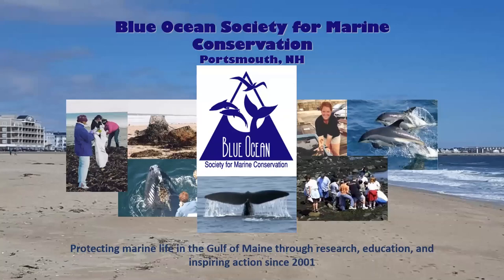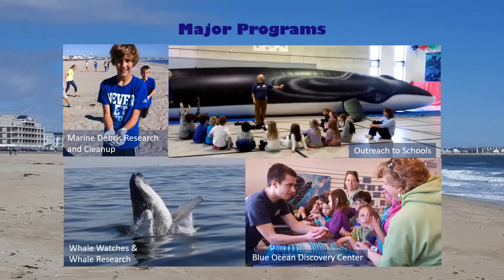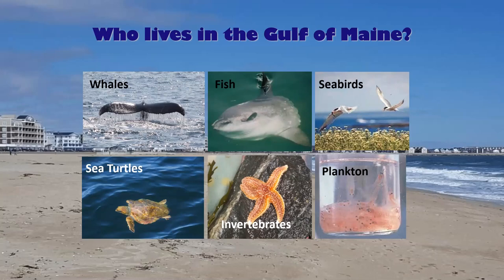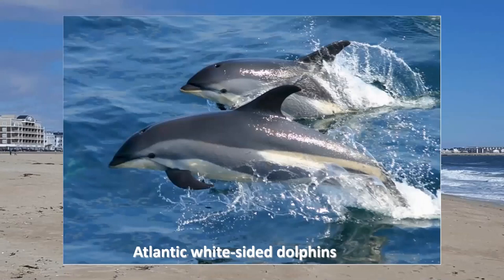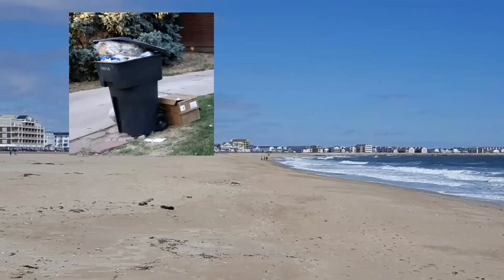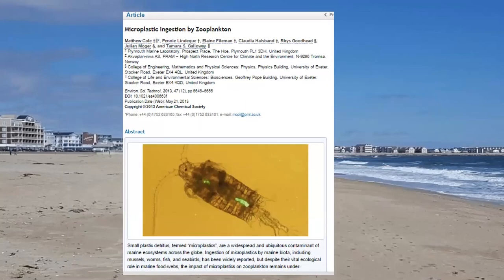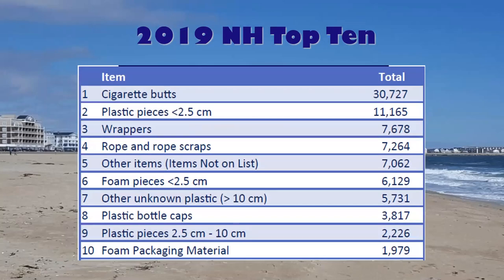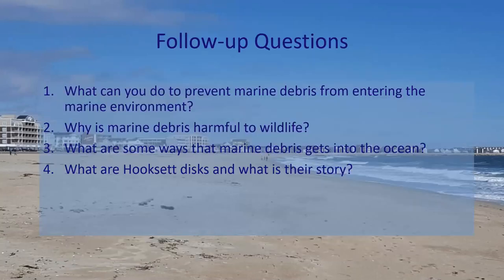Marine Debris Week 1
Learn about marine debris! What is marine debris and what impacts does it have on the marine environment and the animals that live there? How can you help? Watch this video to find out!